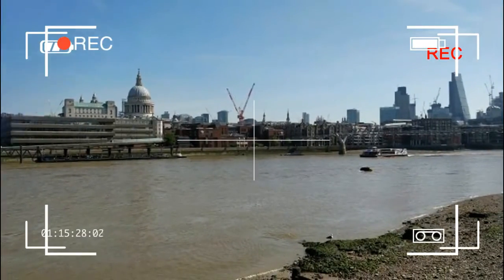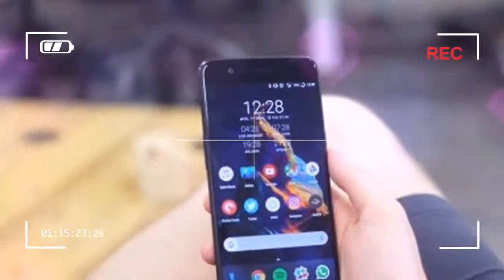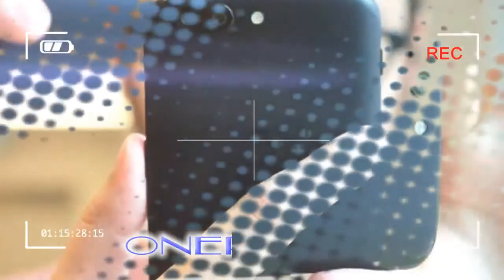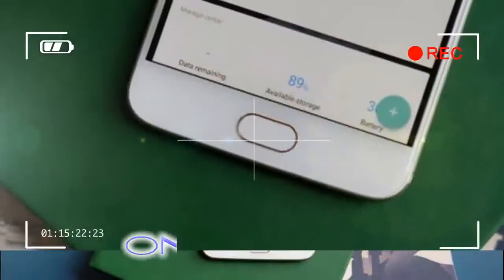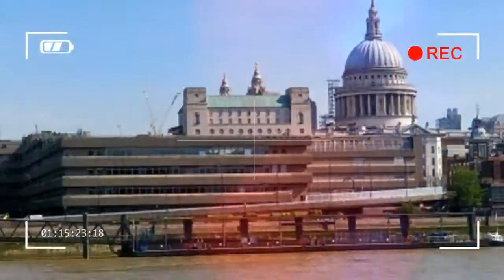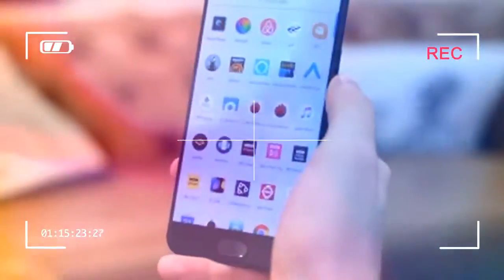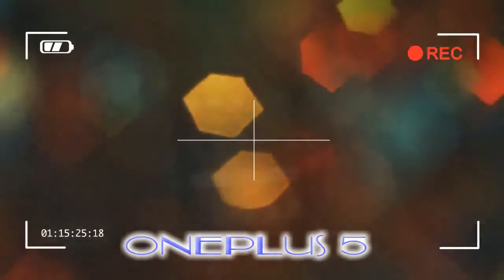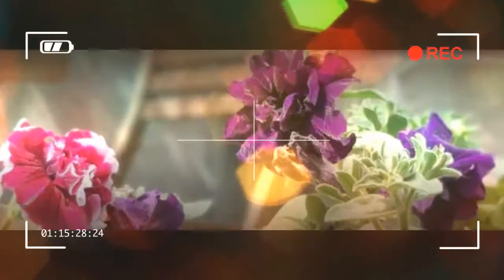BEAUTIFUL oneplus 5 unboxing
What is the OnePlus 5
With the OnePlus 3, the Chinese ‘start-up’ finally made a phone that was nearly perfect. There’s no OnePlus 4 this year, but instead the OnePlus 5 takes things up another level with a seriously packed spec sheet – and a higher price.

The headline feature here is an interesting dual-camera setup on the back, but in typical OnePlus fashion there’s a serious amount of power and the option of a frankly ridiculous 8GB of RAM.

Credit by :

Reference :
Images :